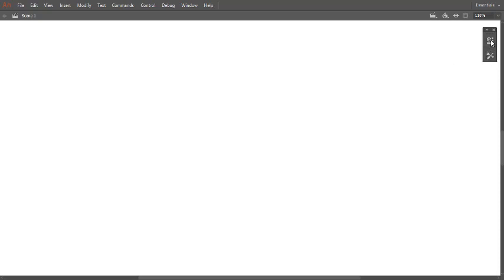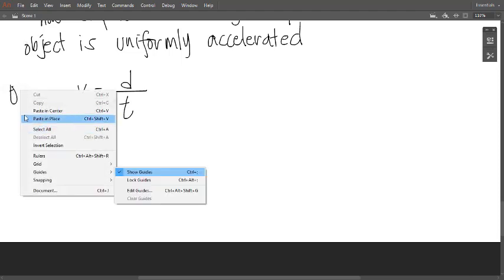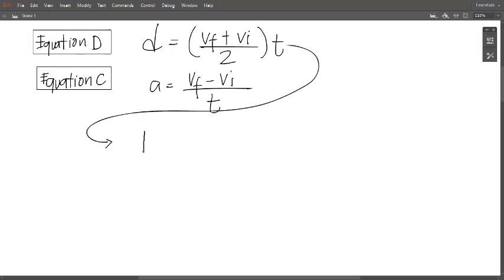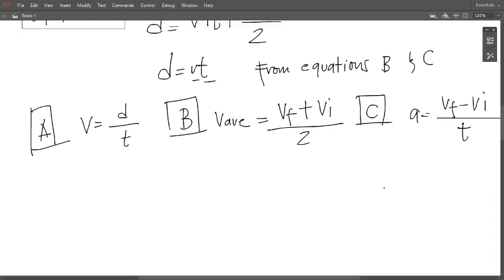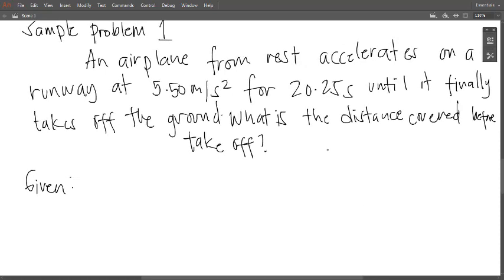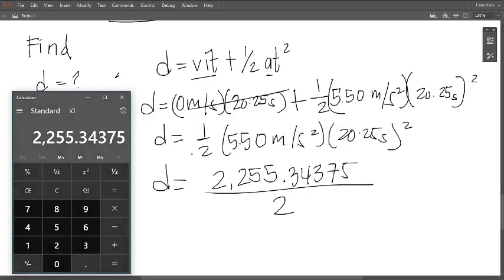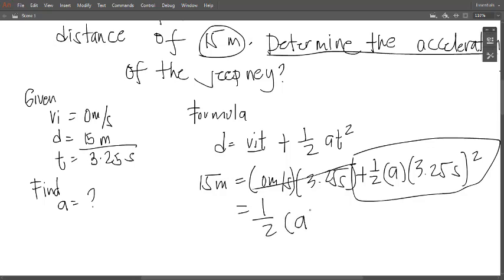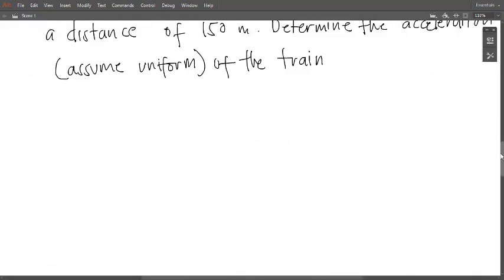Forces and Motion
you'll learn to use the basic equations to derive formulae used in Uniformly Accelerated Motion (UAM). Using the following equations on velocity, average velocity, and acceleration.